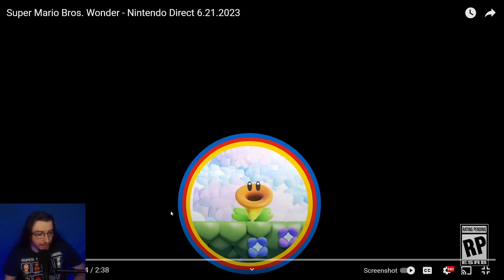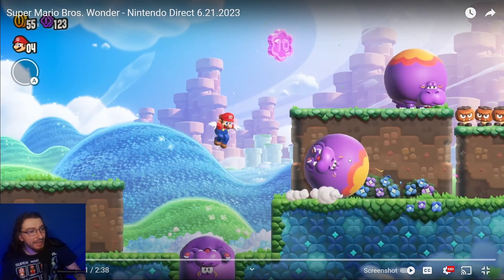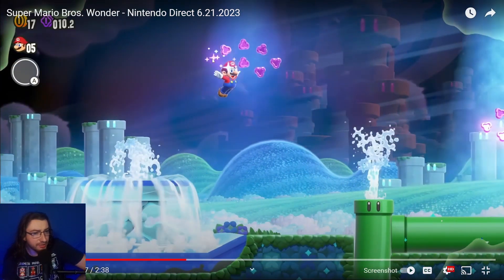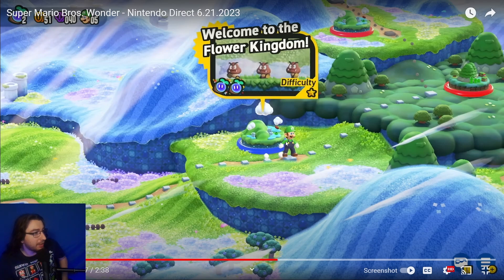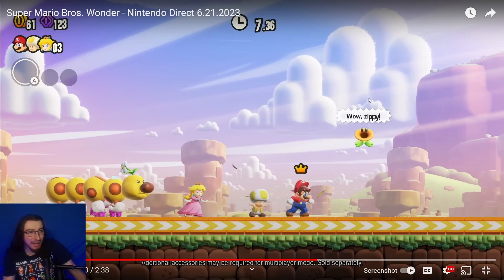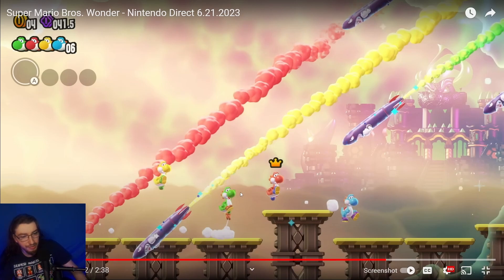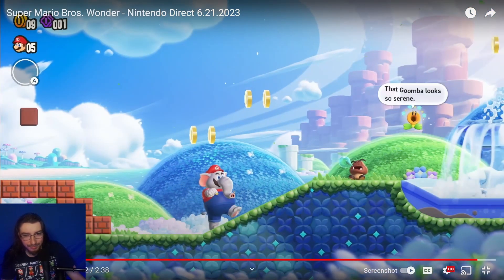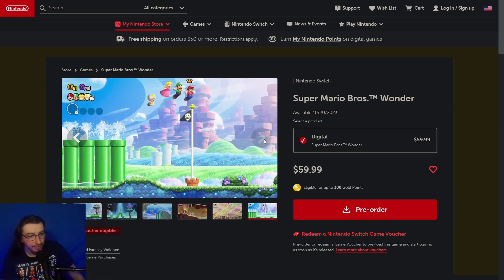Super Mario Bros. Wonder Nintendo Direct Trailer Analysis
Join Byron has he goes through the Nintendo Direct trailer for Super Mario Bros. Wonder. Checking out Elephant Mario, all the details, new things added, things changed & more.